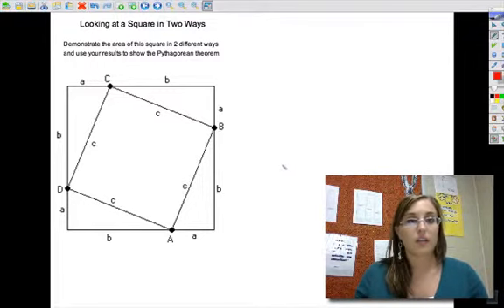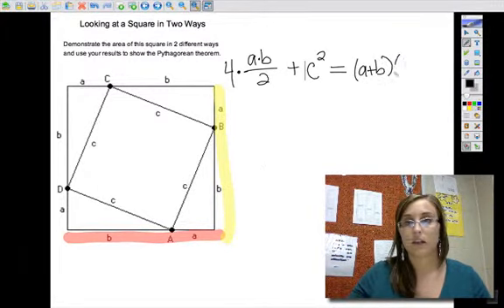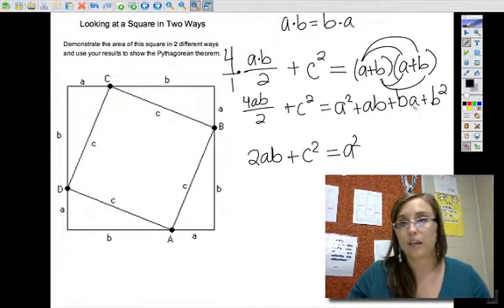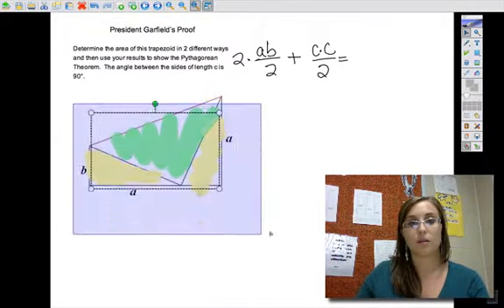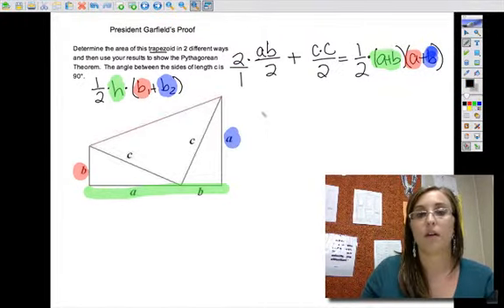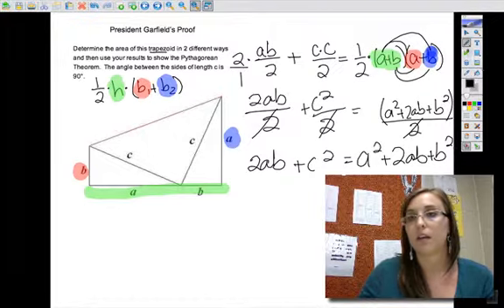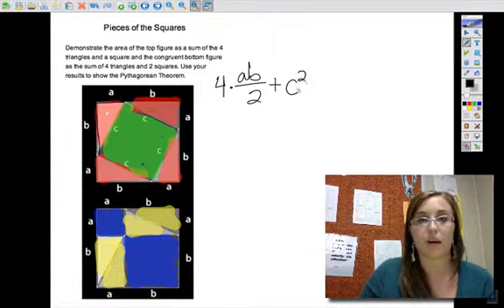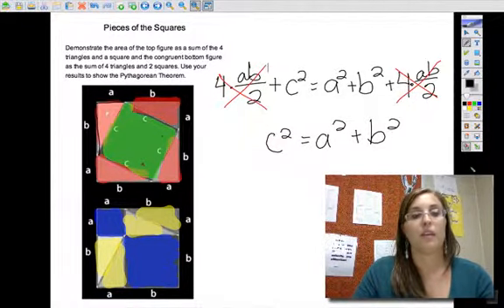Pythagorean Theorem Proofs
Three Ways to Prove the Pythagorean Theorem